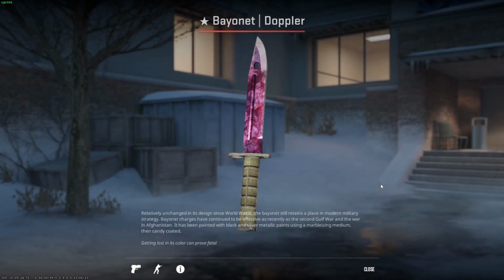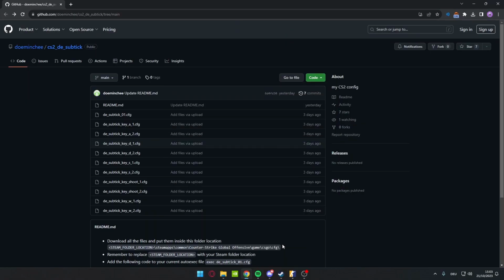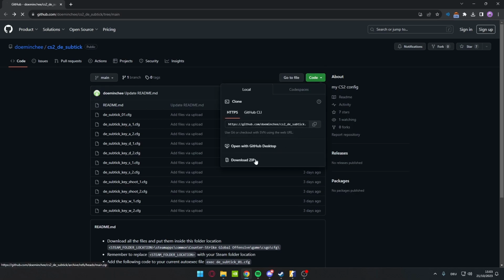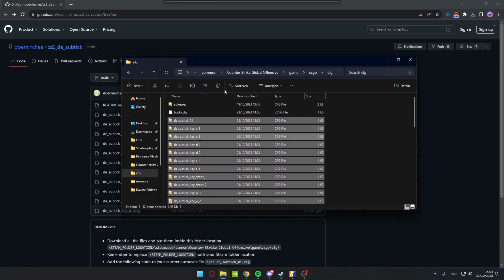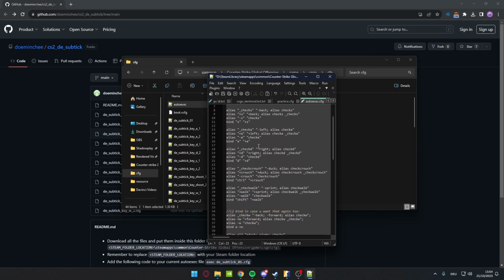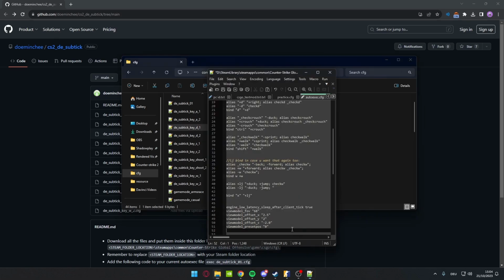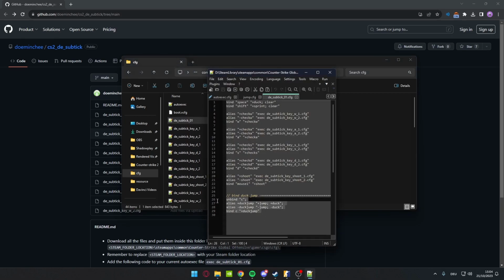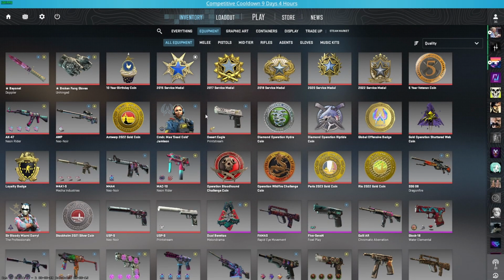how to fix ALL of your movement in cs2 | desubtick your binds (check desc. for fixed binds)